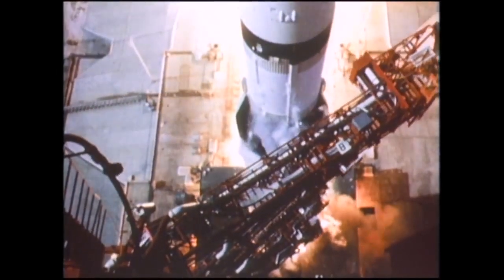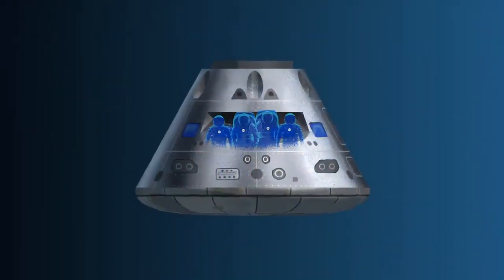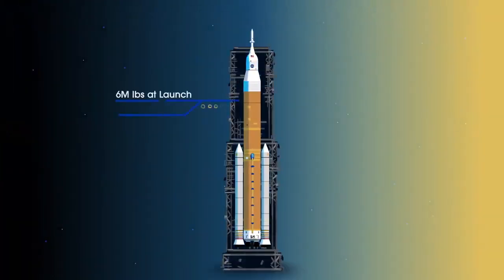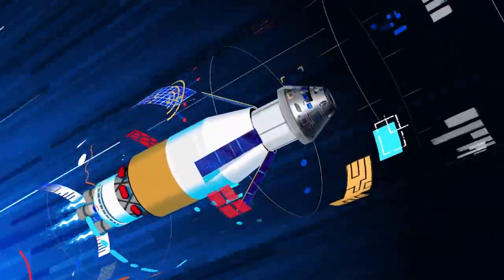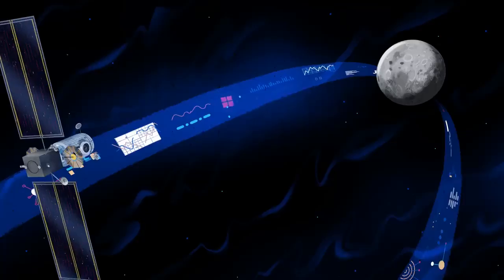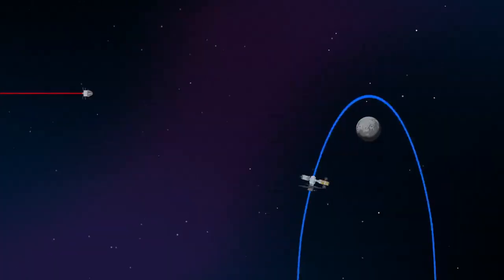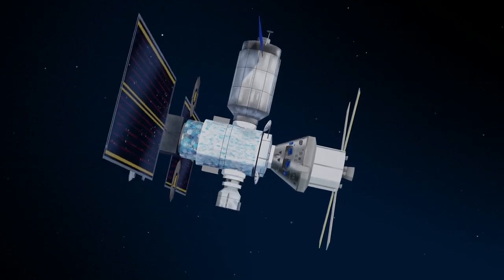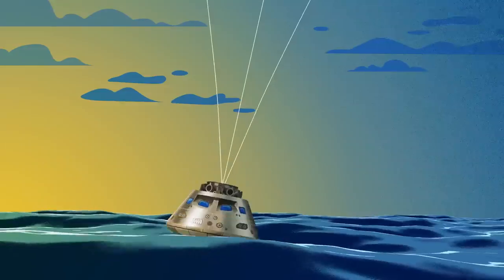How We Are Going to the Moon - 4K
While Apollo placed the first steps on the Moon, Artemis opens the door for humanity to sustainably work and live on another world for the first time. Using the lunar surface as a proving ground for living on Mars, this next chapter in exploration will forever establish our presence in the stars. ✨ We are returning to the Moon – to stay – and this is how we are going! Actress Kelly Marie Tran of “Star Wars: The Rise of Skywalker” lent her voice to this project.